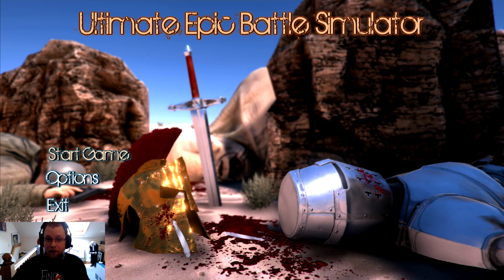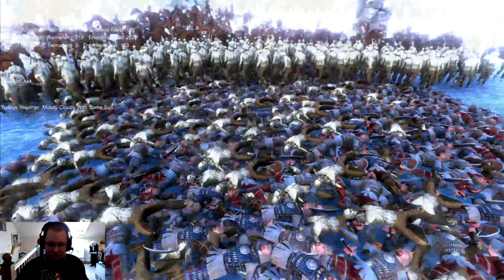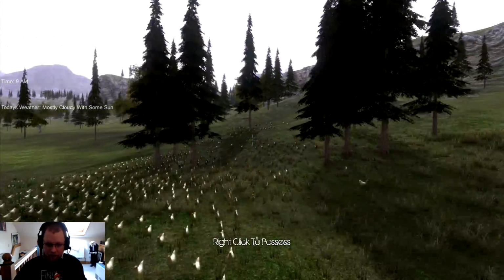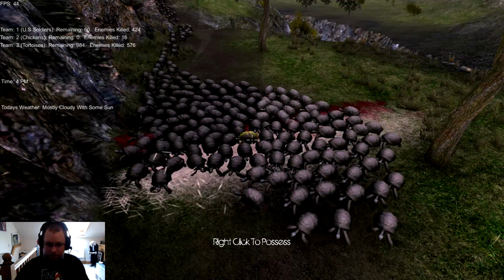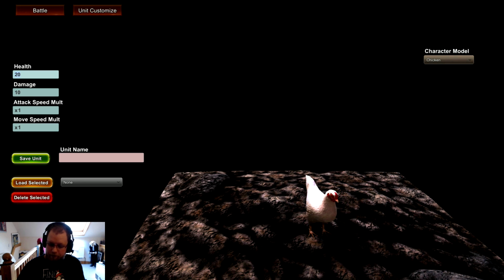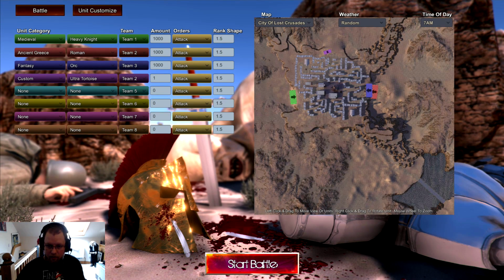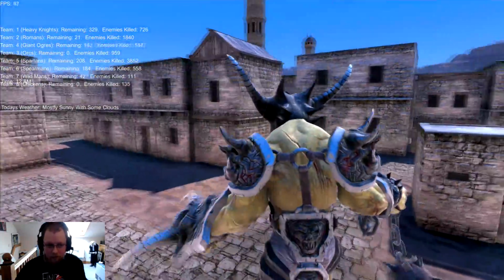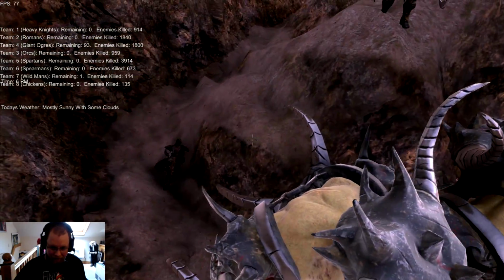My First Time Playing: Ultimate Epic Battle Simulator (60 FPS)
My first impressions of battle simulator game Ultimate Epic Battle Simulator by Brilliant Game Studios.